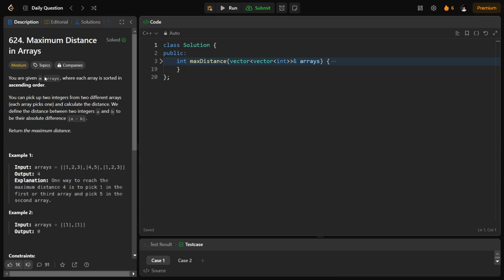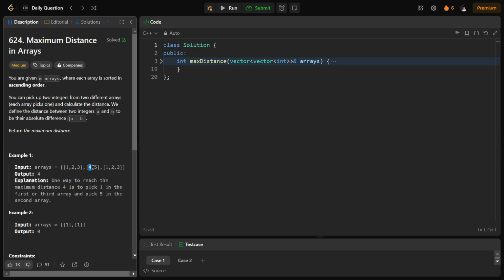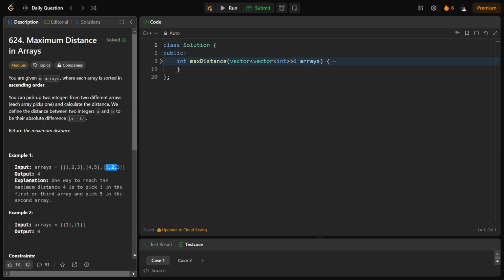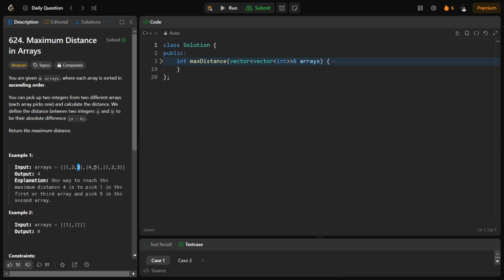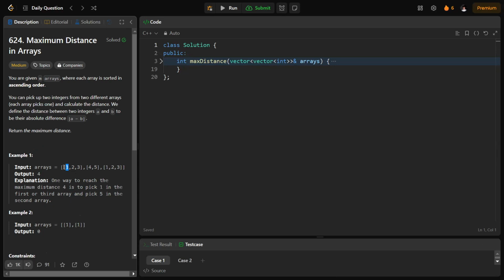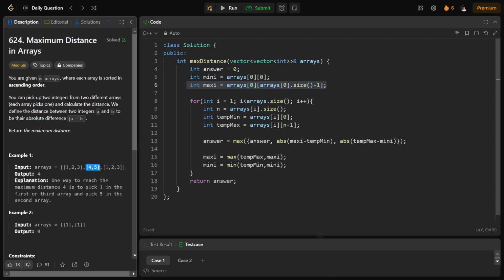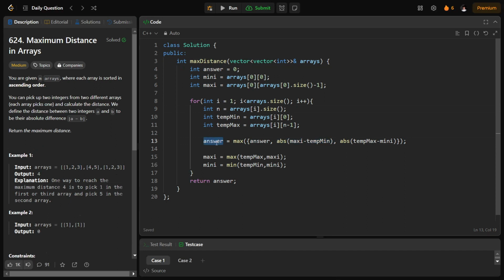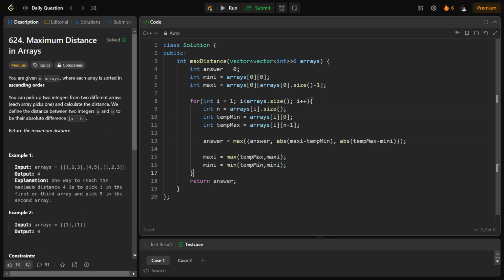Maximum Distance In Arrays - LeetCode 624 | C++